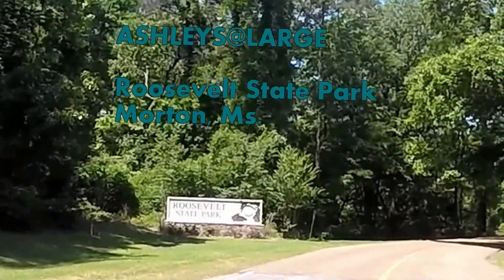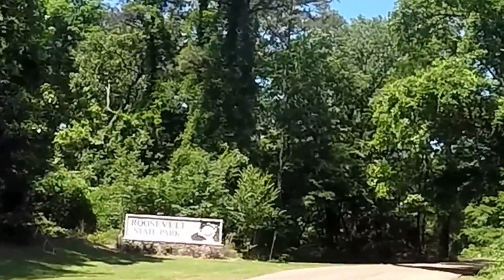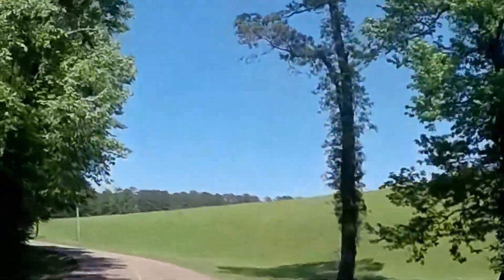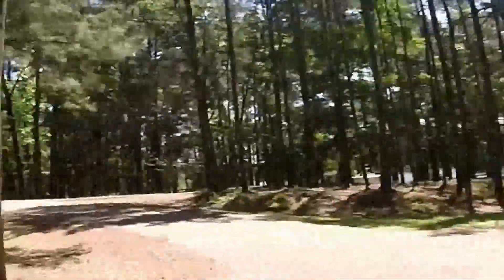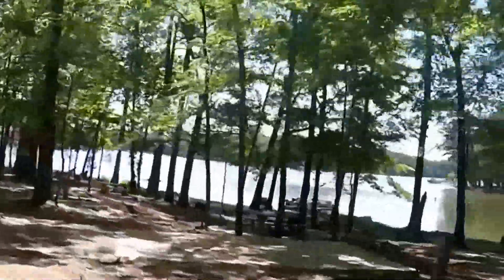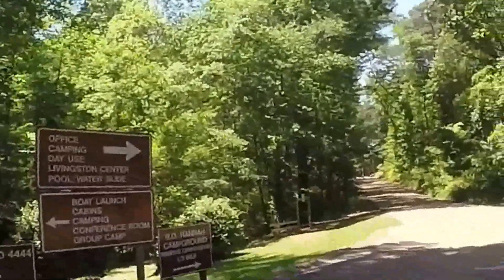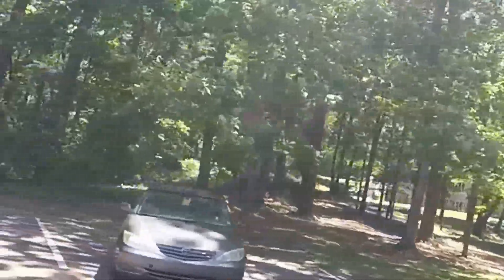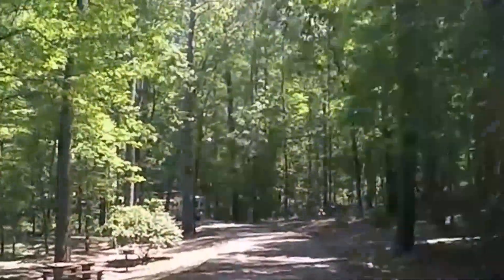Roosevelt State Park Mississippi, Ashleys@Large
A 2 week stay in a Mississippi State Park